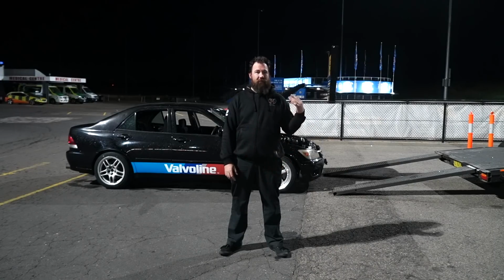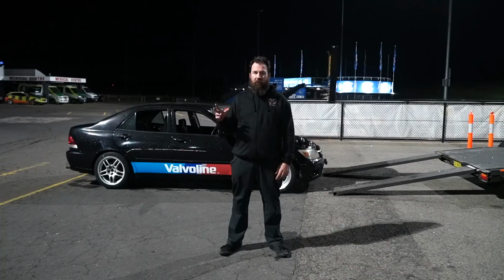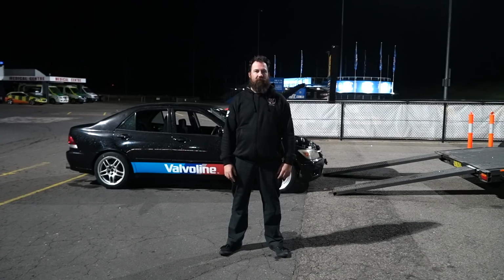IS600 | DRIFTING - Tandems + Wall 'Tap'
Drifting the Wet Skid Pan at Sydney Motorsport Park in the IS600, with friends!